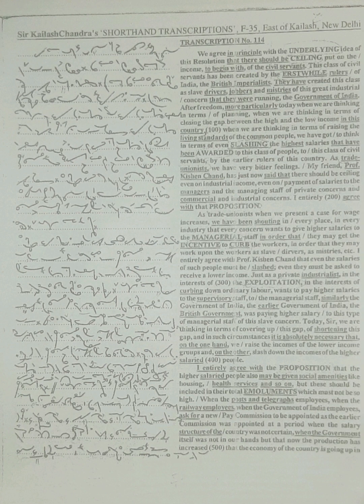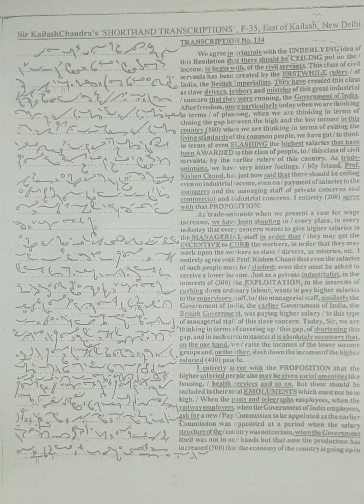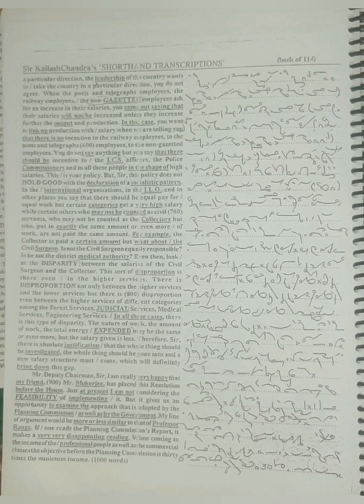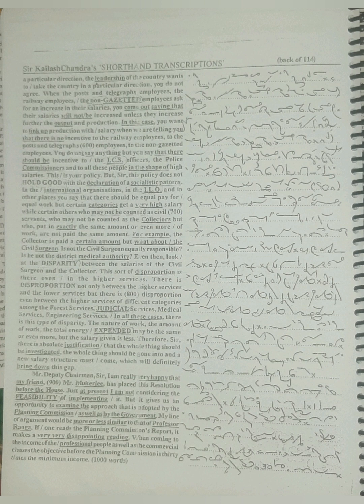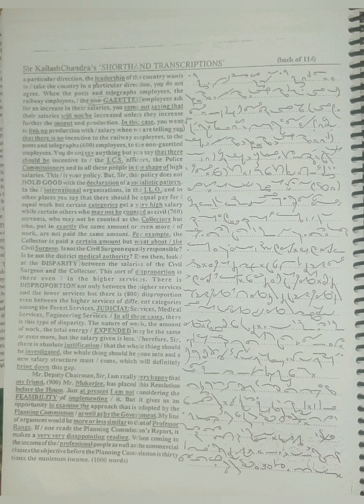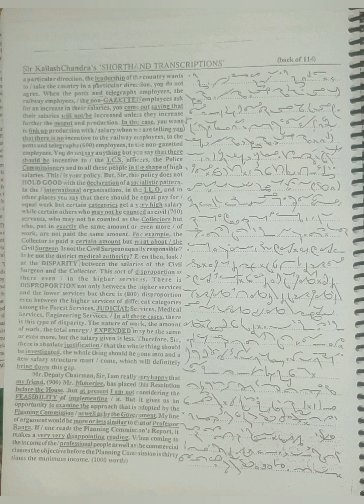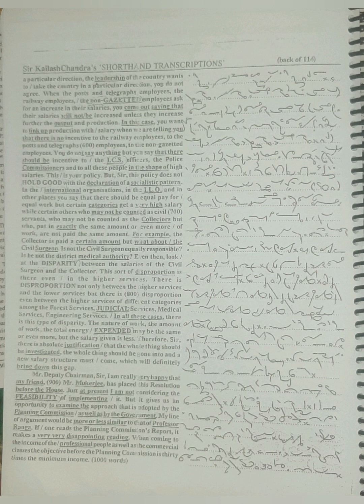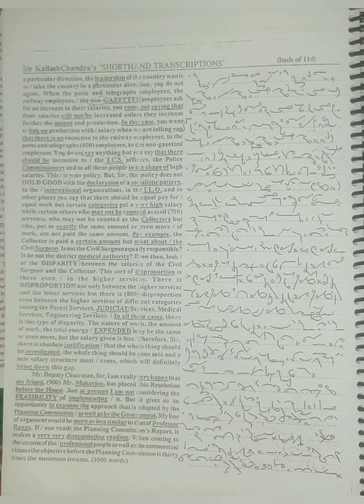100 WPM | Exercise No.114 | Kailash Chandra Magazine (Vol 6)